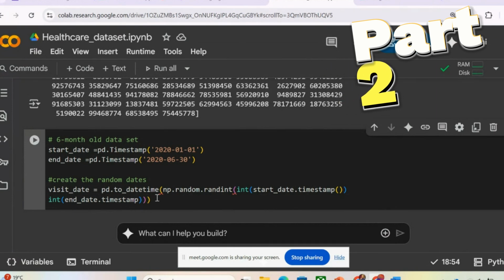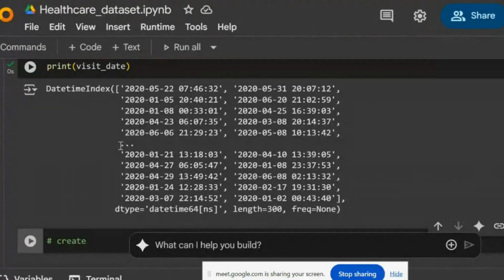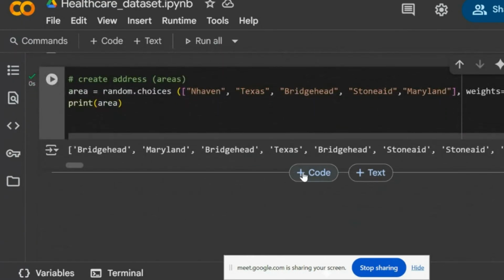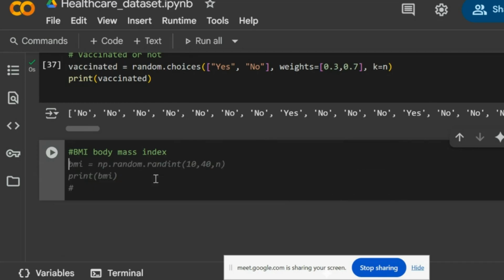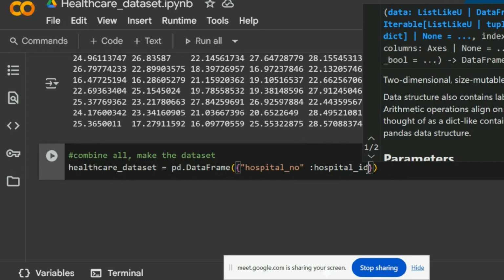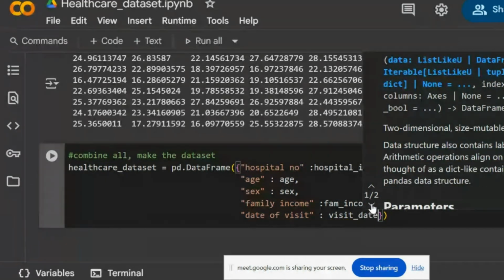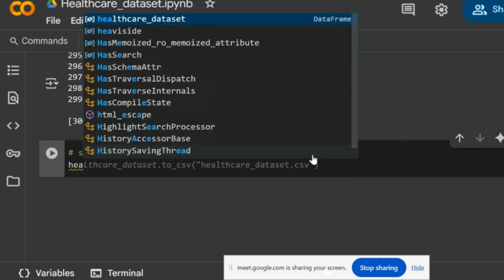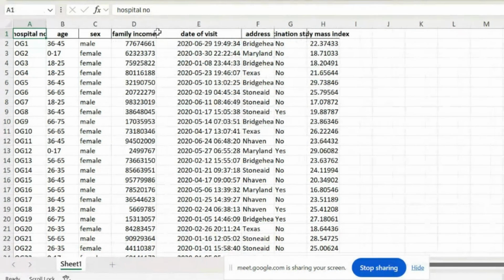Create a Healthcare Dataset in Google Colab with Python | Step-by-Step Tutorial 2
This is the second part of our series that would get you to learn how to build a healthcare dataset from scratch using Python in Google Colab!

In this hands-on session, I’ll guide you through the process of generating synthetic healthcare records, perfect for practice, projects, or portfolio building.

🔹 What you’ll learn:

Setting up Google Colab for Python coding

Generating synthetic healthcare data with pandas, random & numpy

Structuring your dataset

Exporting your dataset for analysis

Whether you’re a beginner in data or brushing up your Python skills, this tutorial makes it simple and practical.